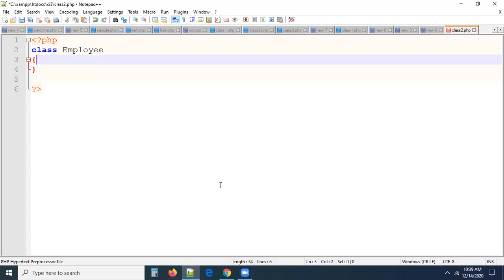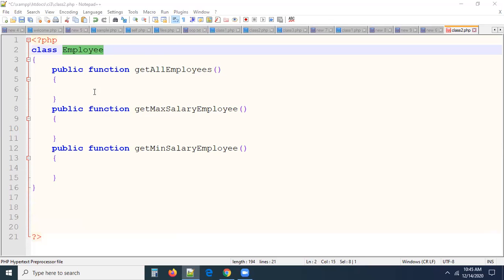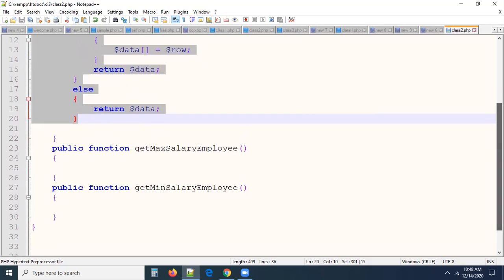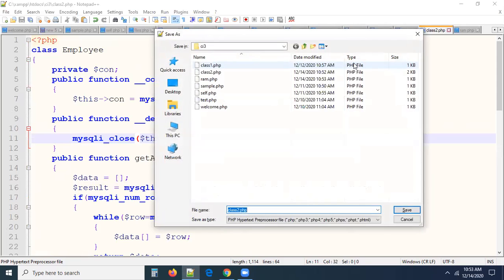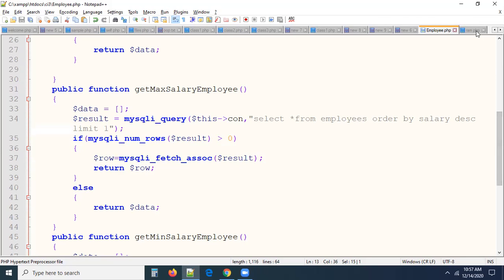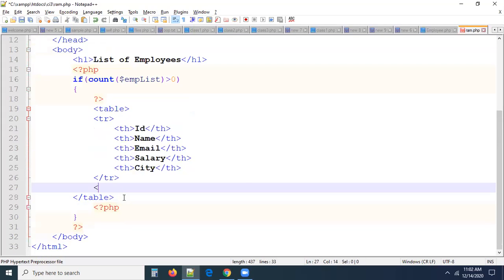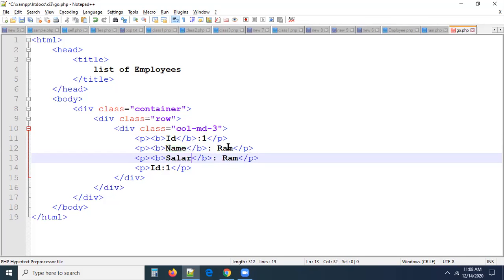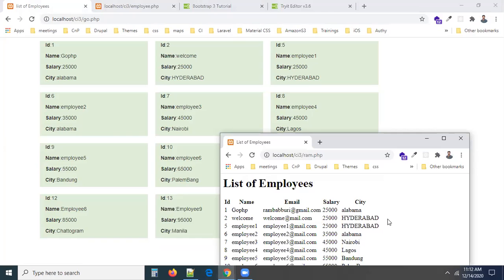5 - Example using Constructor and Destructor | CodeIgniter 3 Tutorial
Constructor and Destructor Example. Object Oriented PHP